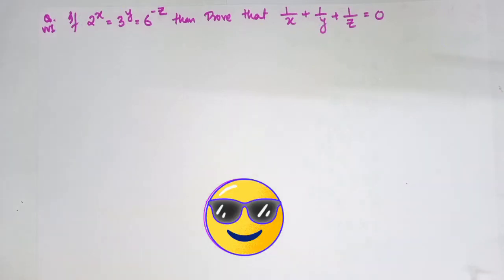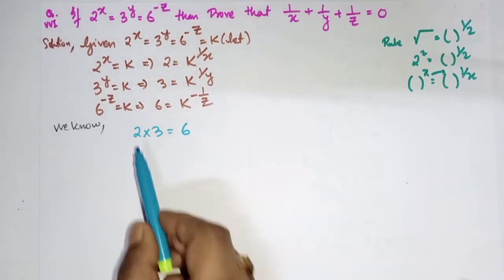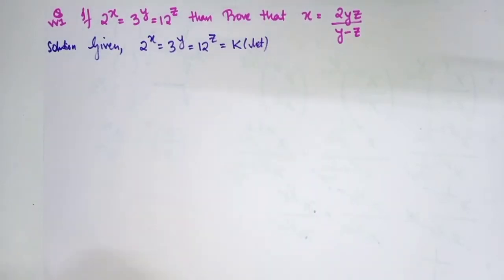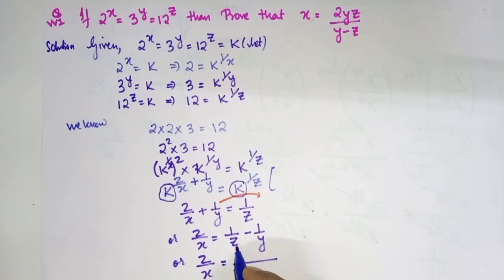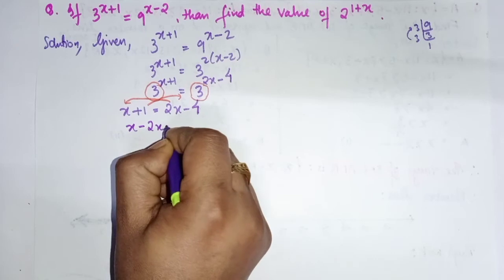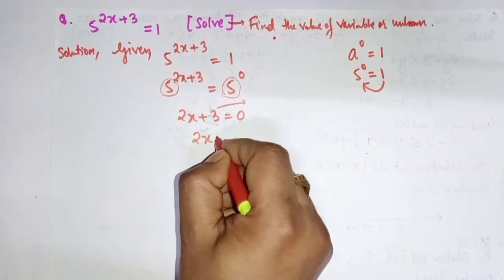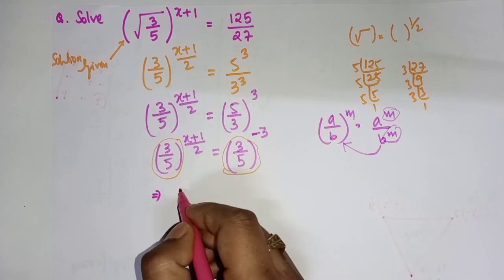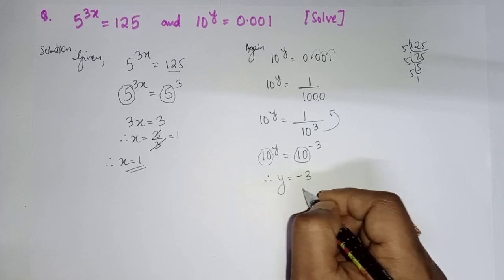Indices class 9 ICSE/maths/important questions solved/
In this video we will solved some important questions by using laws of indices. The questions has been selected from ml aggarwal class 9 book.

indices class_9 icse important questions solved#